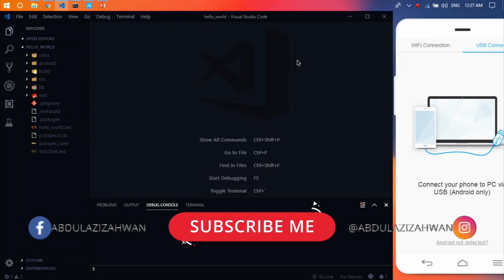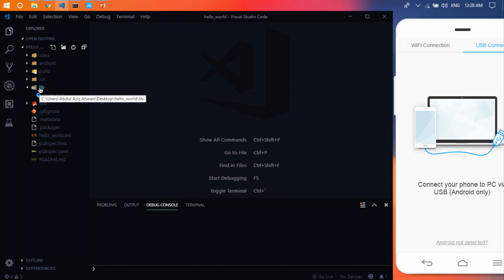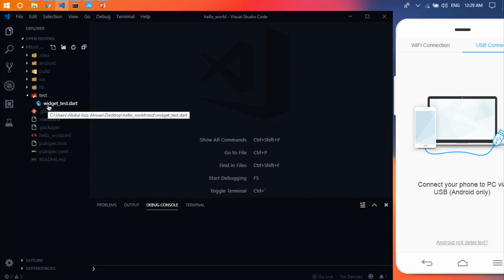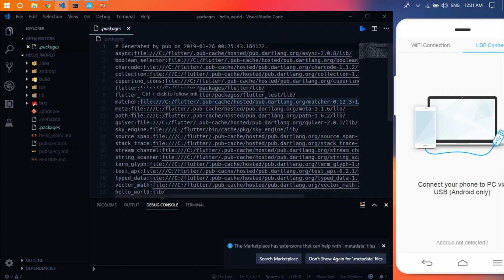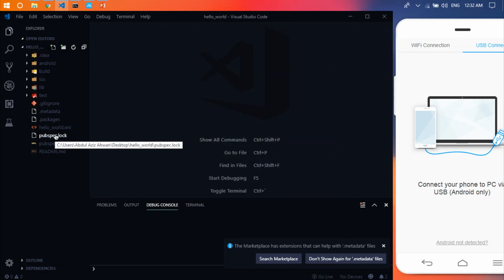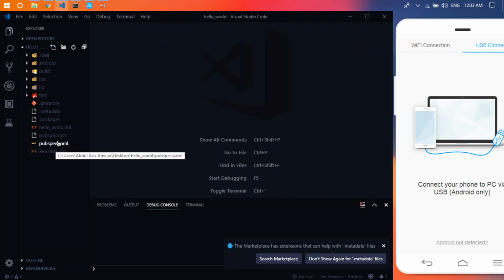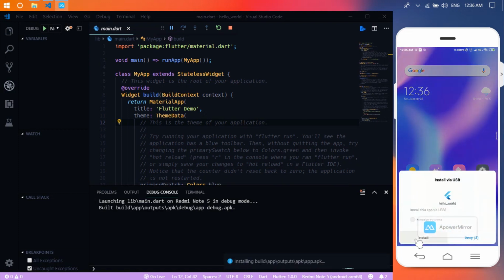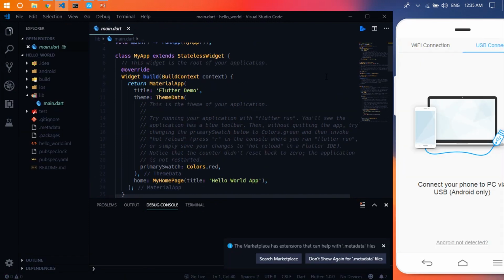Flutter Tutorial - 07 Understanding The Structure of a Flutter Project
Hi guys. My name is Abdul Aziz Ahwan from Indonesia. Today we are gonna talk about Flutter.
For those you don't know what is Flutter, Flutter is mobile app SDK is a new way to build beautiful native mobile apps that break away from the “cookie cutter” apps that have been so common in the past. People who try Flutter really like it.

In this video, I'm going to talk about Understanding The Structure of a Flutter Project. Stay tune guys!

▽ GEAR LIST
- Xiaomi Redmi Note 5 Pro
- Lenovo B490